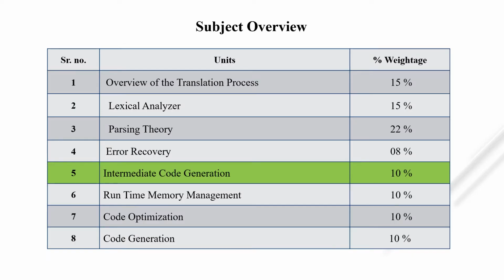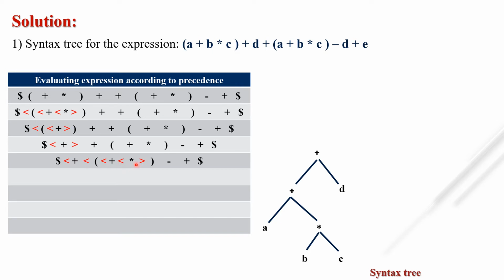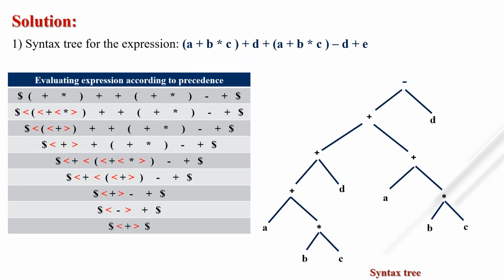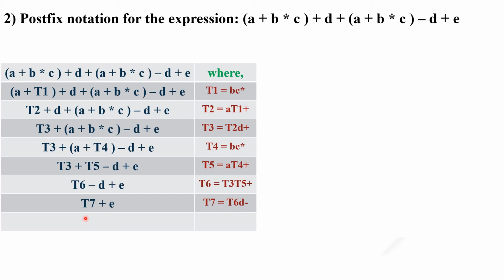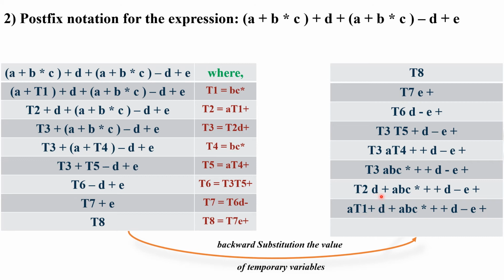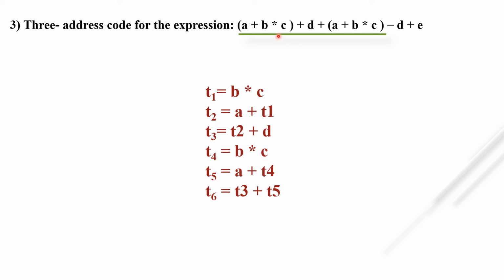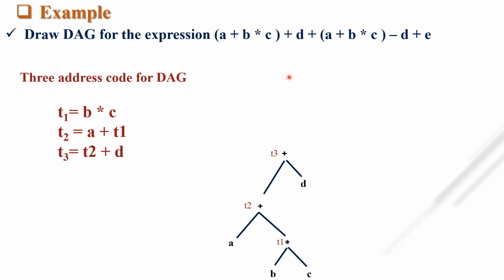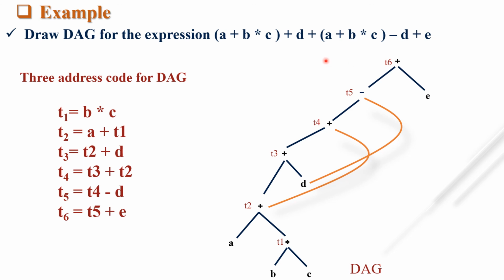COMPILER DESIGN: UNIT-5 INTERMEDIATE CODE GENERATION (PART-2)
EXAMPLE:
(1) Translate the arithmetic expression (a + b * c ) + d + (a + b * c ) – d + e   into:
1. Syntax tree
2. Postfix notation
3.Three- address code

(2) Draw DAG for the expression (a + b * c ) + d + (a + b * c ) – d + e